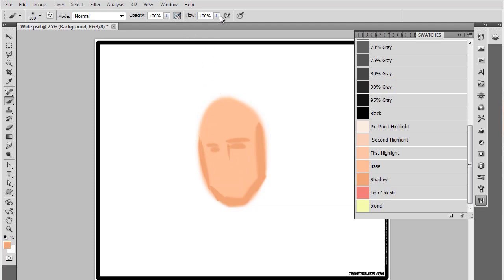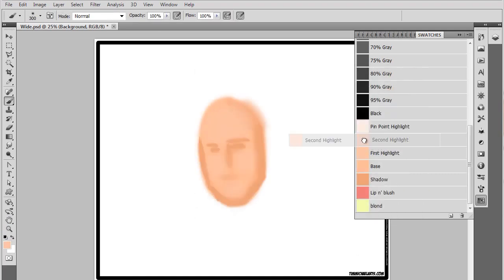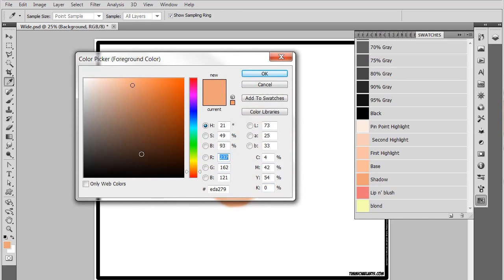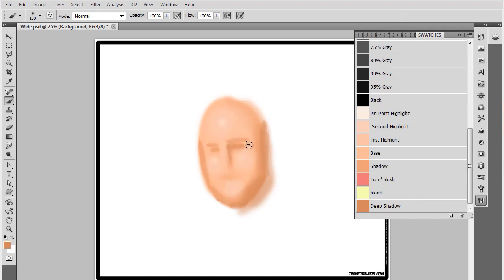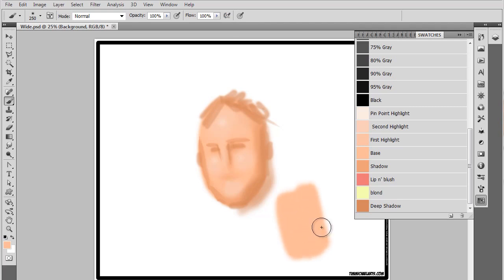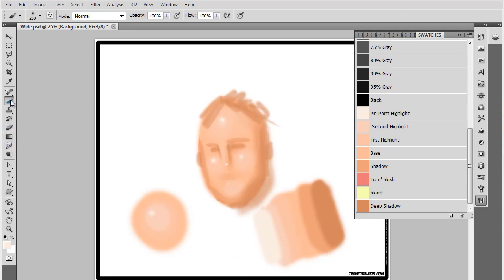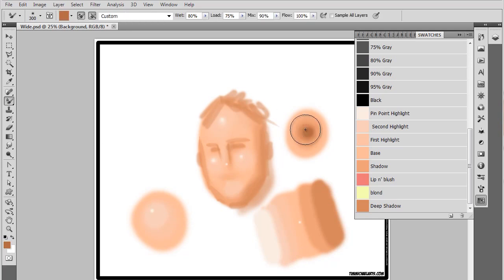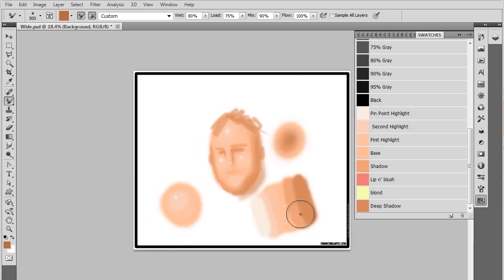Tim Michael- How to set up Swatches in Photoshop Tutorial